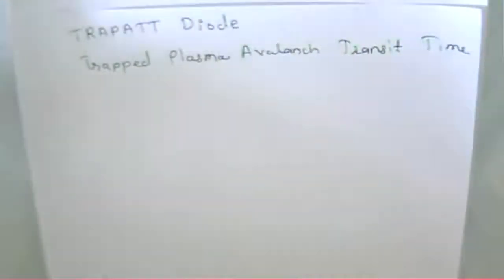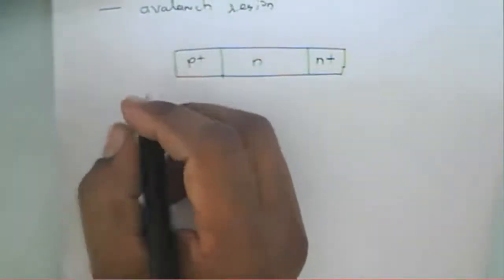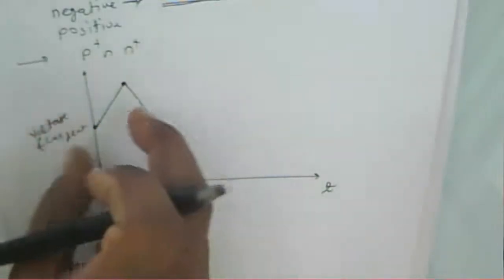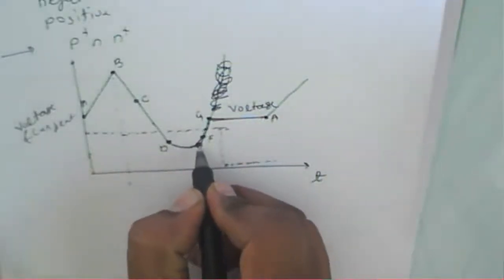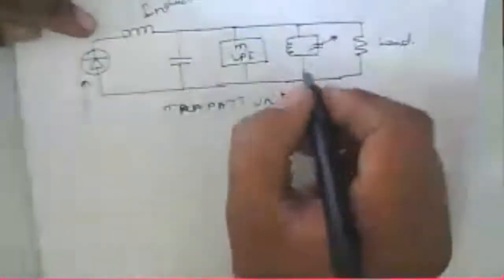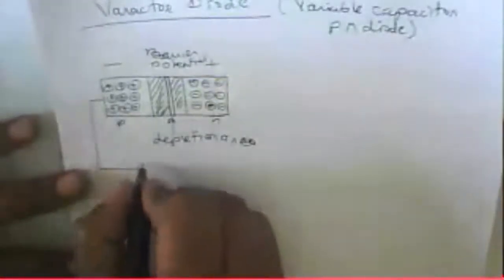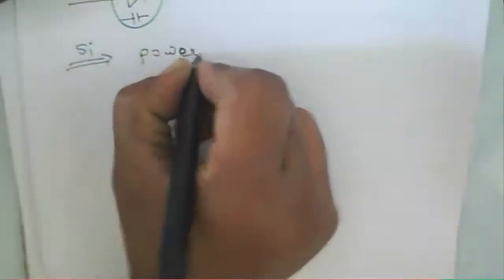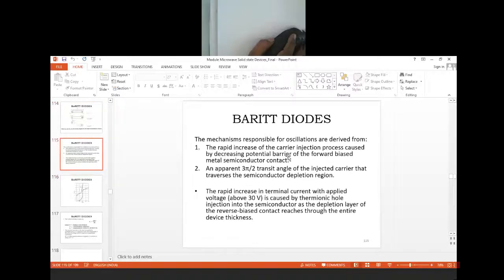Microwave Lecture 51: TRAPATT Diode and Varactor Diode